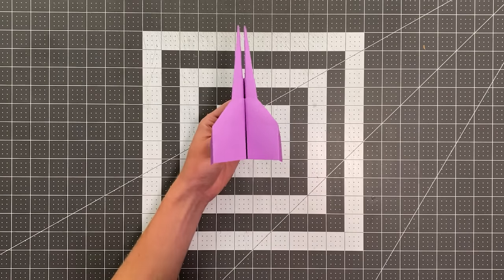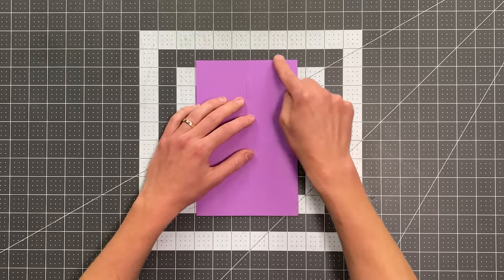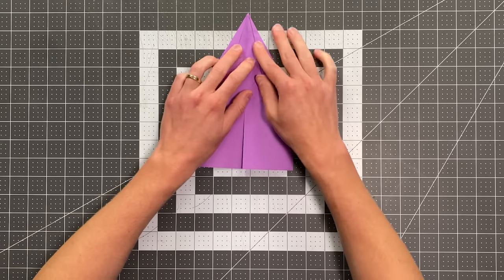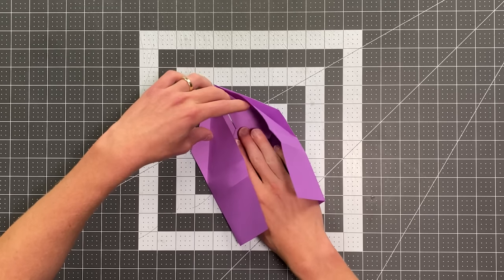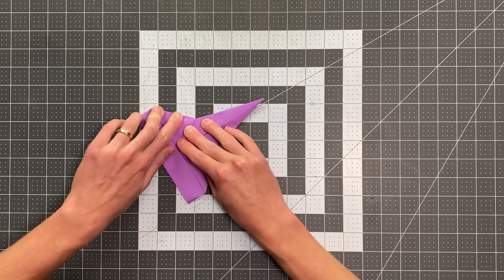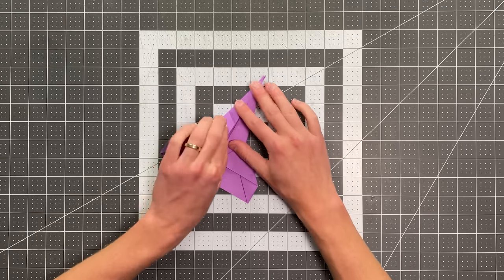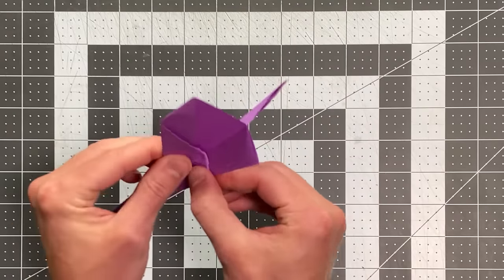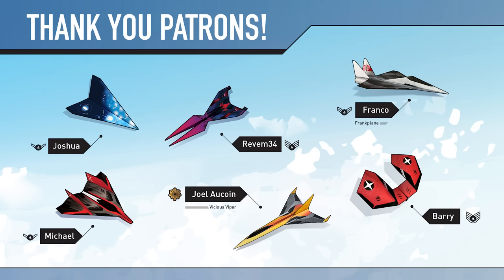Make the BEST Paper Airplane — How to Fold Venom — Flies Over 100 Feet!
Venom is one of the BEST paper airplanes you'll ever fold. It looks amazing and flies over 100 feet!

Venom:
Materials: 8.5 x 11 inch or A4 paper
Difficulty: Intermediate